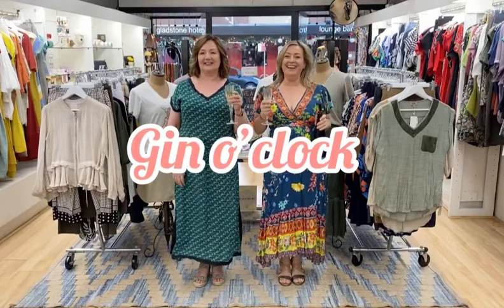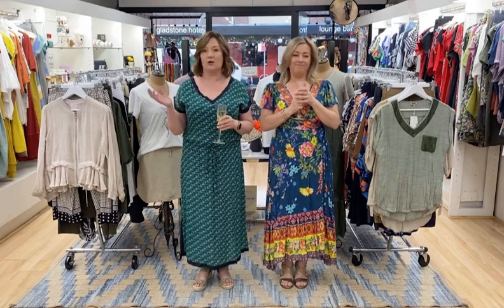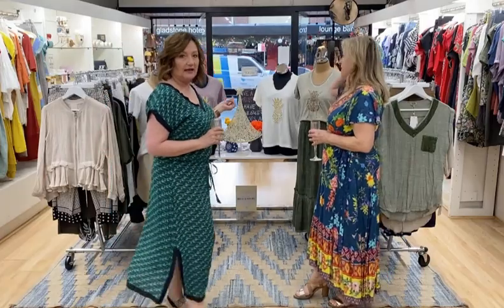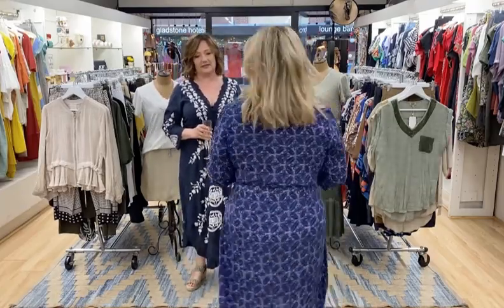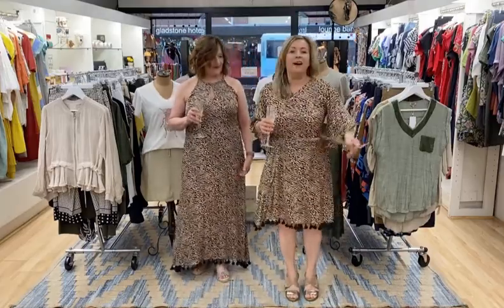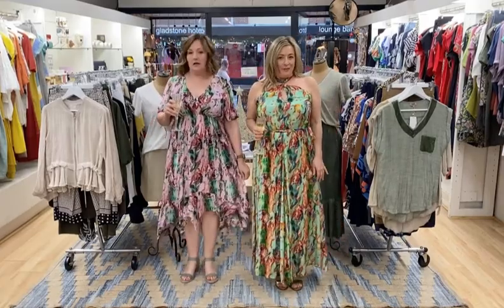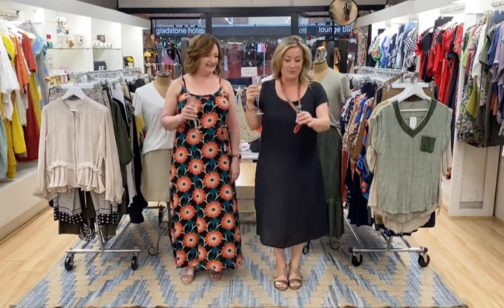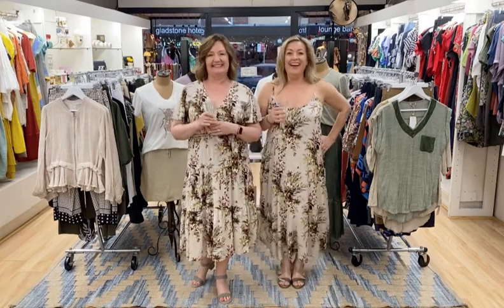Gin O'Clock at Urban Cachet | Episode #34 | Women's Fashion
Hi everyone!

Christmas dresses that will make Christmas Day a breeze.

Want an easy to wear piece that is comfortable enough to wear all day while you prep the meals and entertain in style? We've got your back!

Cheers
Dee

💌 Have you signed up to receive our updates via email?
Just for reference:

Dee usually wears a 12 top and 12 bottoms in brands such as Tani and Foil. She is a "rectangle" body shape. Dee is also 166cm.

Carmela normally wears a 12 to 14 top and a size 12 bottom. She is a "square" body shape. Carmela is 160cm.

🎁 The store is open on select days too: Monday to Friday from 930AM to 5:30 PM, Saturday from 9:30AM to 4:30PM. Sunday from 11AM to 3PM.

📦 We are still taking orders and dispatching the orders when they come in.

🏠 Store pickup is available and has been added as an option at checkout. If you are in the local area, please select this option and we can either arrange a time for you to pick up or even drop it off at your house.